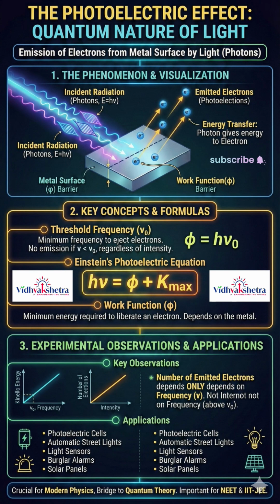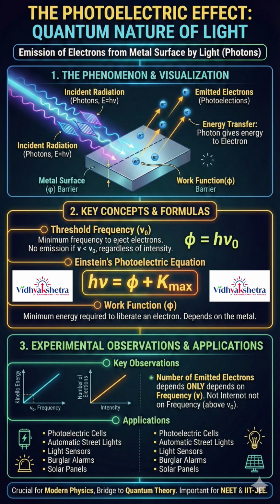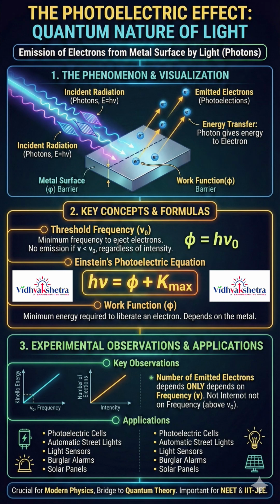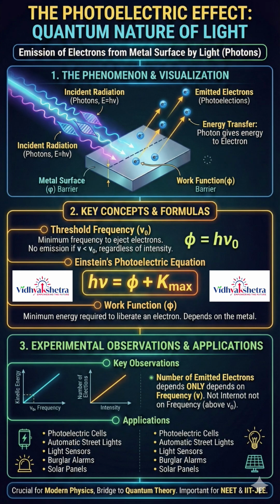Photoelectric Effect Explained | Einstein’s Equation | NEET & IIT-JEE Physics